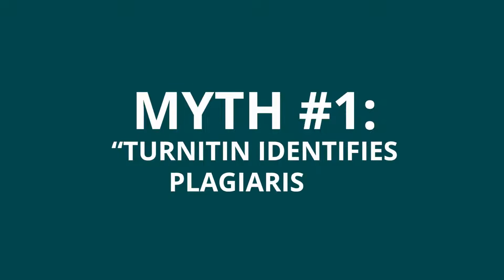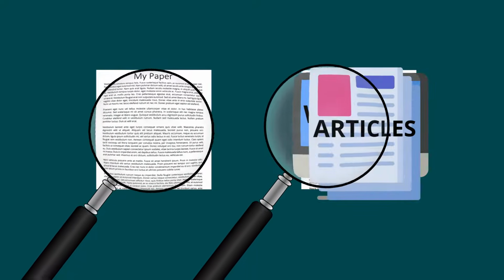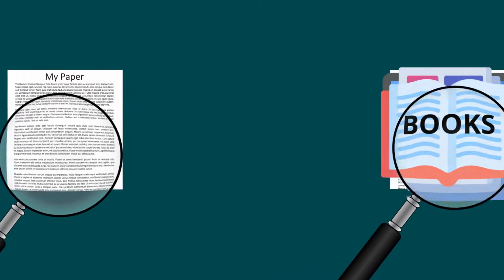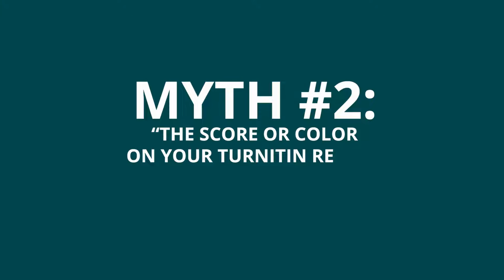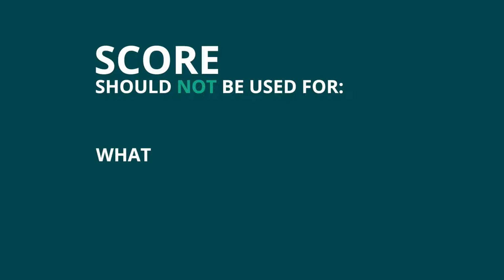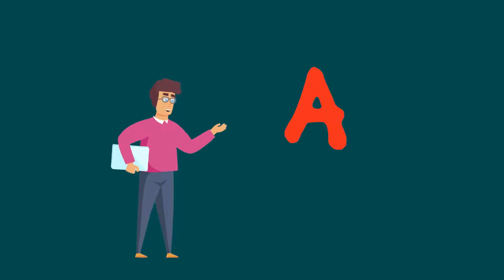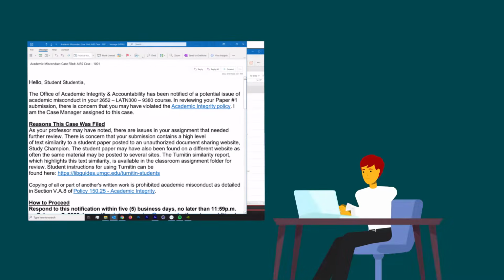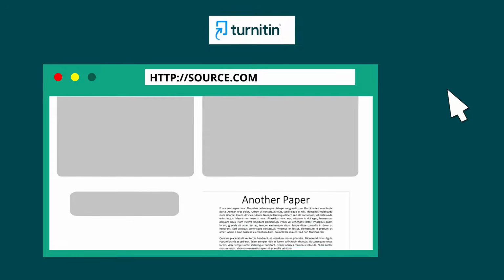Turnitin at UMGC: Myths and Truths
(UMGC's Intranet requires faculty/staff login)